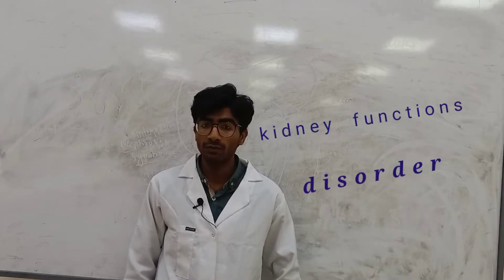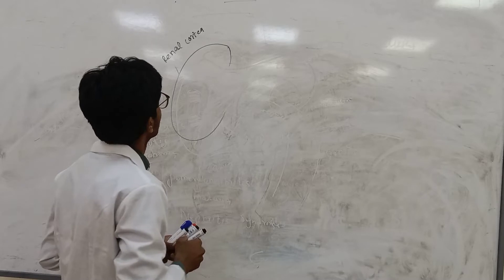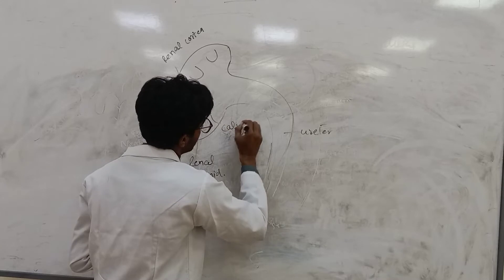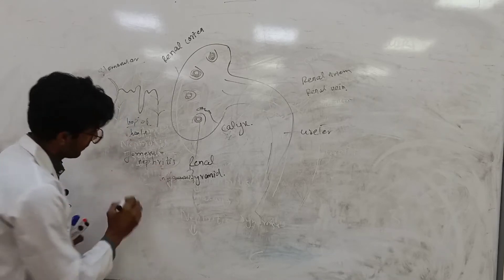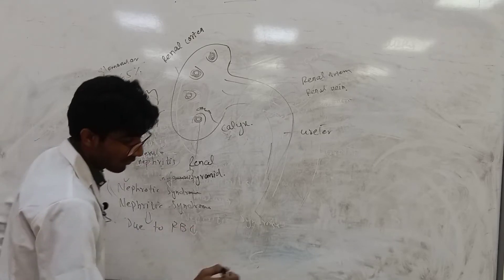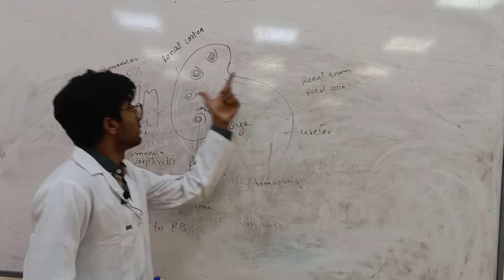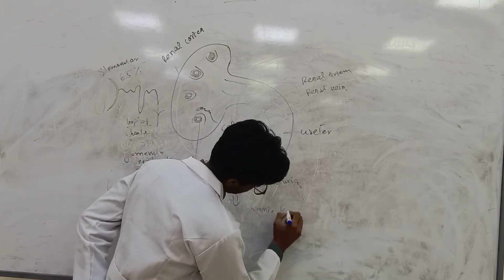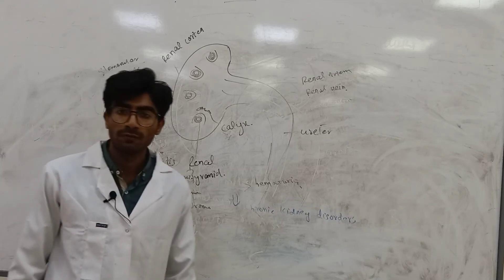|kidney| function and diseases symptoms and signs, (infection). ..an ...overview...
Chronic kidney disease means your kidneys are damaged and can't filter blood the way they should. The disease is called CHRONIC  damage to your kidneys happens slowly over a long period of time. This damage can cause wastes to build up in your body.